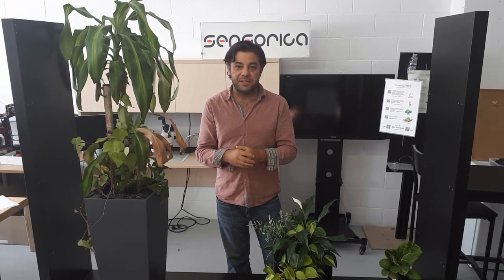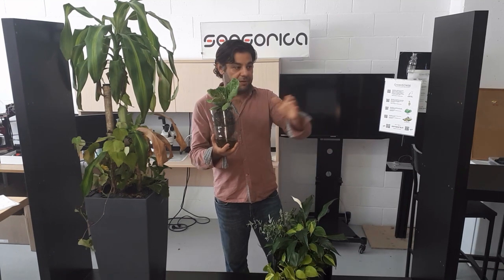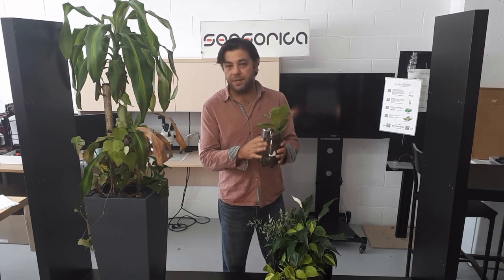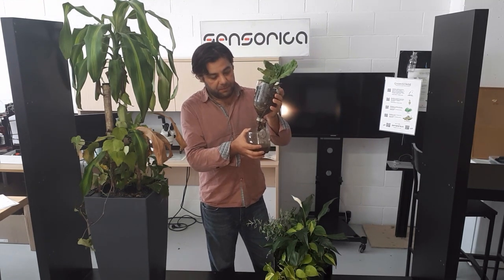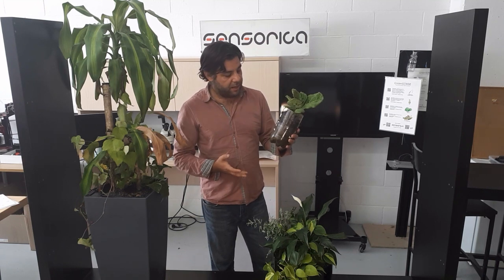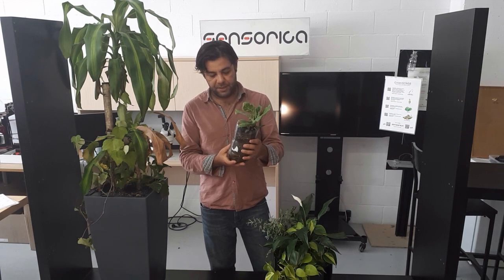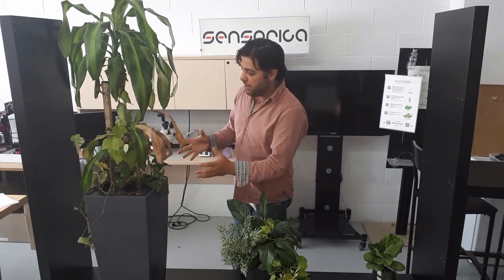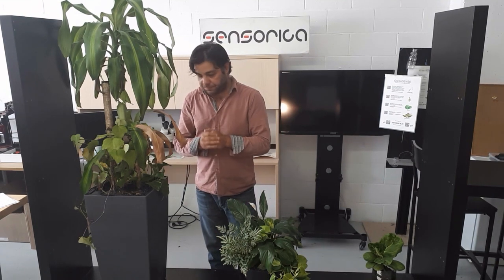Autonomous and connected Green Wall - experiments with plant pots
The Green Wall project aims at building an autonomous and connected green wall, for indoor plant growing. This particular wall will also filter/clean the air within the interior space.

This video describes some preliminary experiments with plant pots.

The Green Wall project is conducted within the Sensorica OVN (Open Value Network), using the most recent models and methodologies of collaborative entrepreneurship. Follow the link